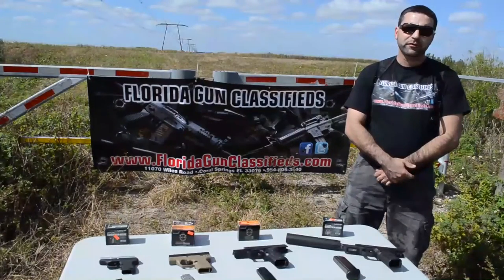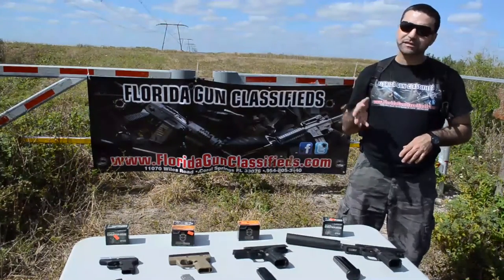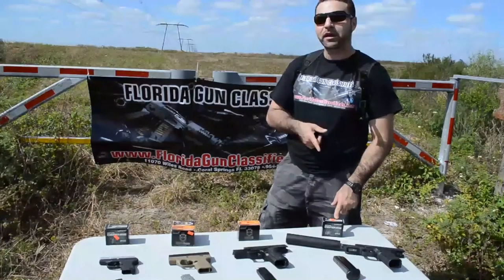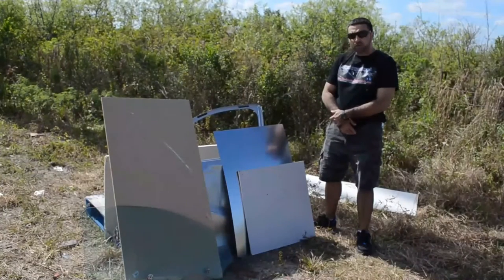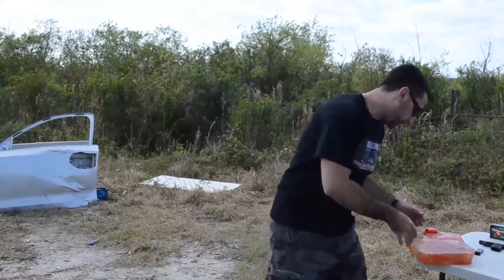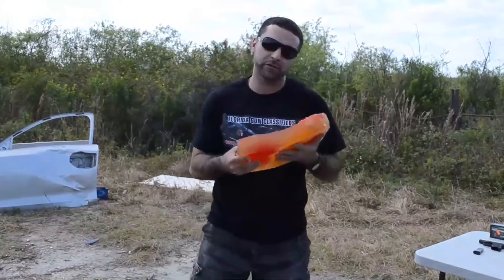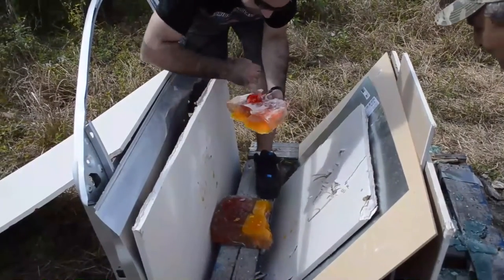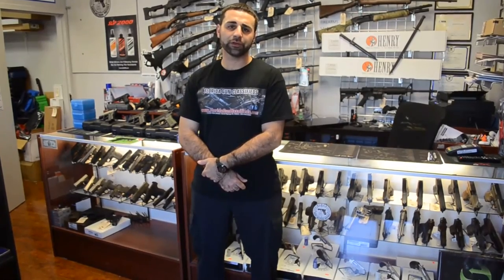Liberty Civil Defense Ammo Test and Review - Florida Gun Classifieds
Matt Adika from Florida Gun Classifieds tests the Liberty Civil Defense Ammunition on a variety of barriers to test penetration ability. To read the full article visit our web site Florida Gun Classifieds (link below) and click Firearms Blog.

If you would like to order any of the Liberty Ammo, contact Matt Adika from Florida Gun Classifieds

Also check out the Gun Giveaway section for you chance to win a Glock 42!

Matt Adika
Presdent
Florida Gun Classifieds
11070 Wiles Rd.